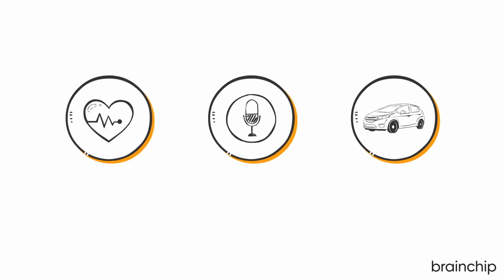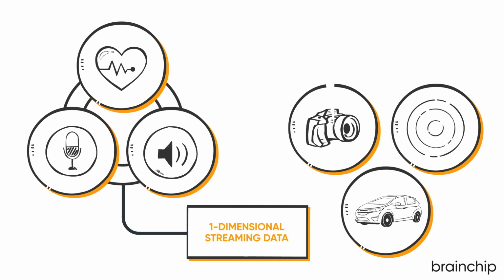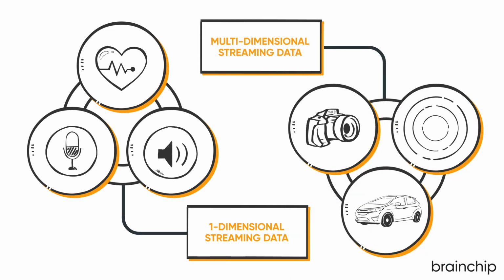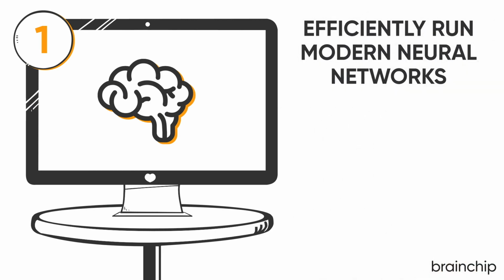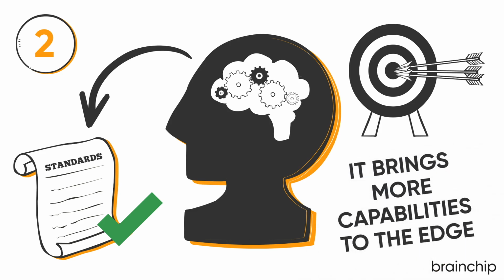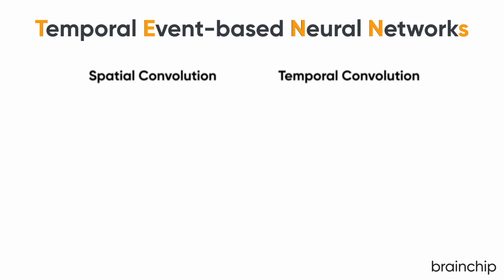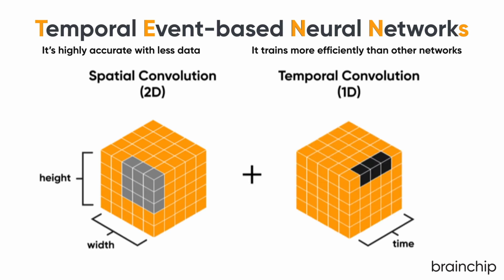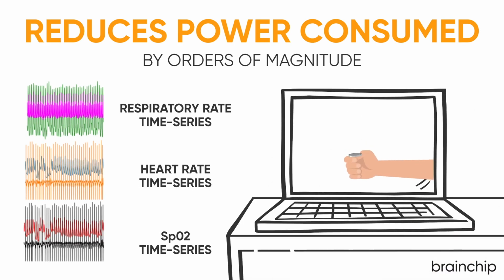TENNs: A New Approach to Streaming and Sequential Data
This video introduces Temporal Event-based Neural Networks (TENNs) — lightweight, energy-efficient neural networks that excel at processing spatiotemporal data. TENNs work in tandem with our Akida platform to process multidimensional events and perform compute-heavy tasks on devices with limited memory, battery, and computational resources.